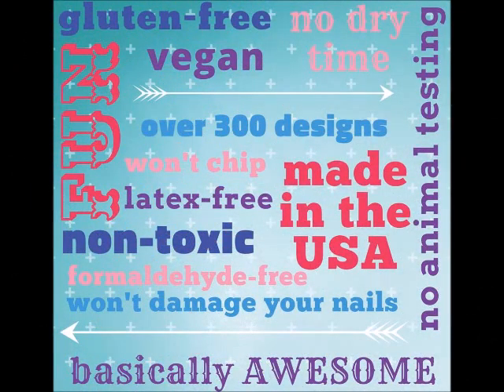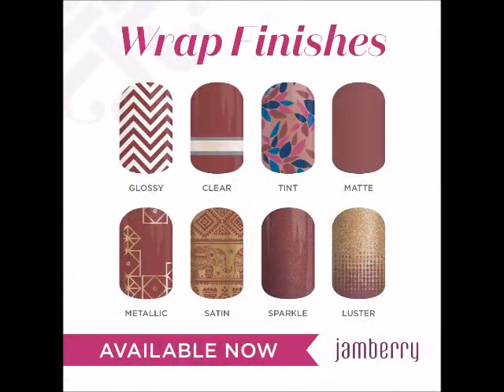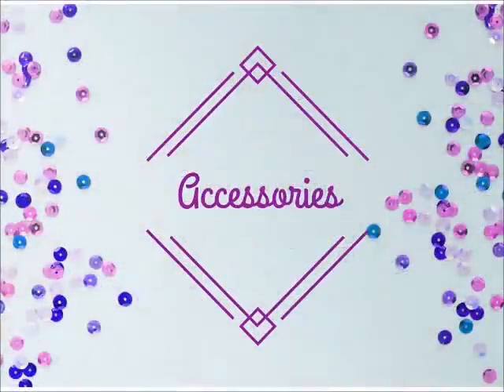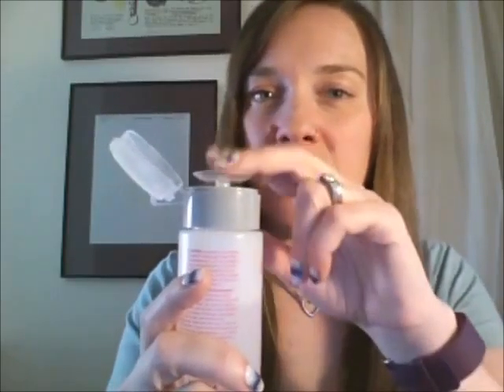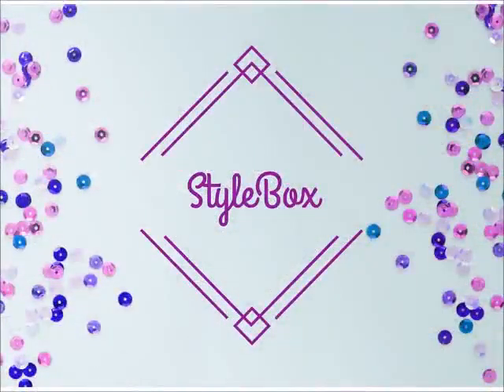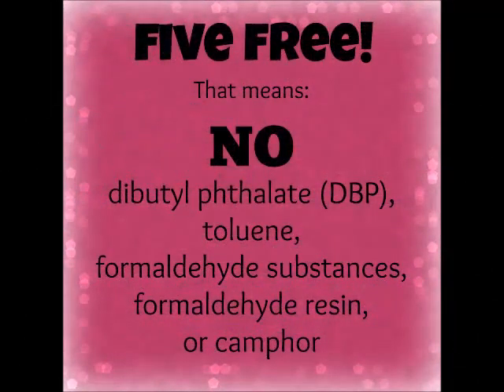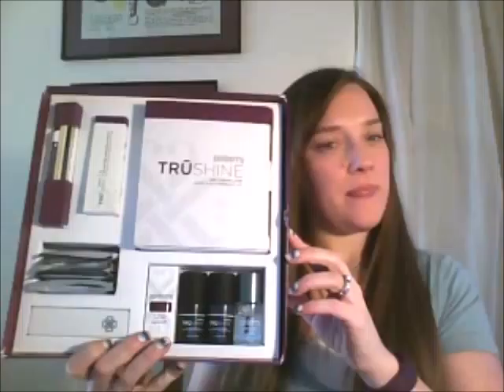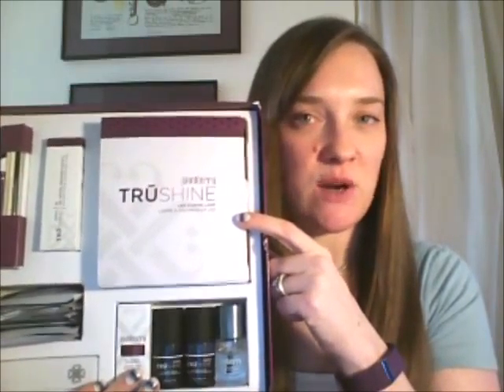Let's Jam!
Check out all these amazing Jamberry products.